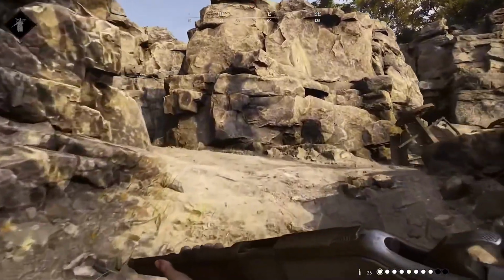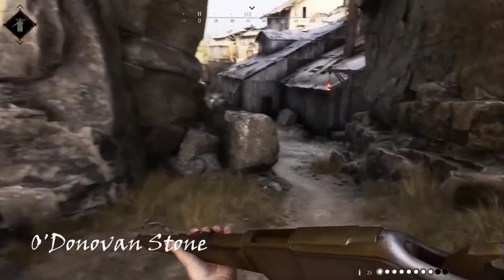Can it be saved?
Hunt has seen a significant drop in players. WHats causing it? What can fix it?

To meet others who have the same interests as you, check out my discord